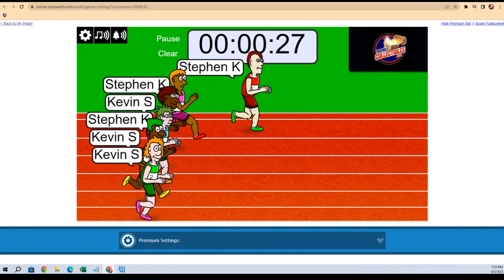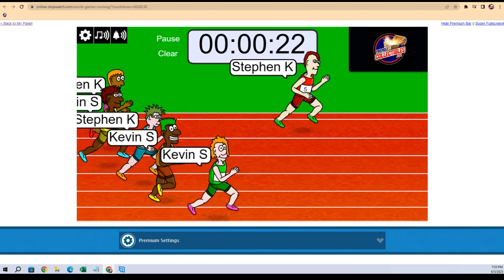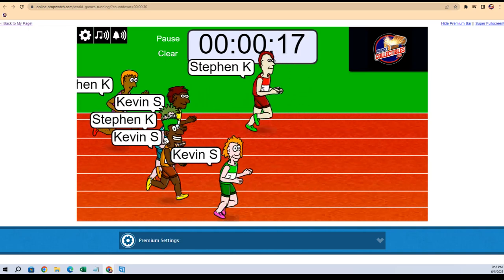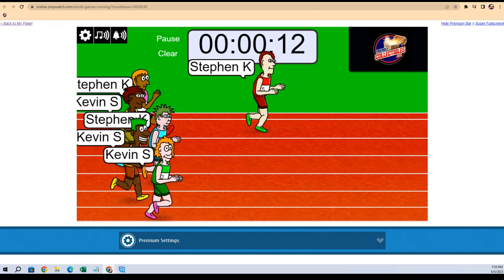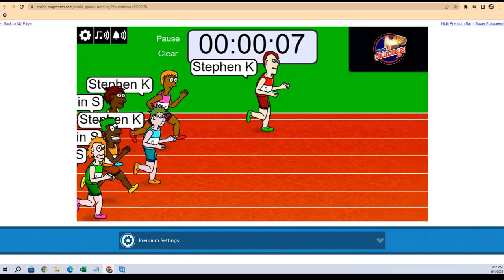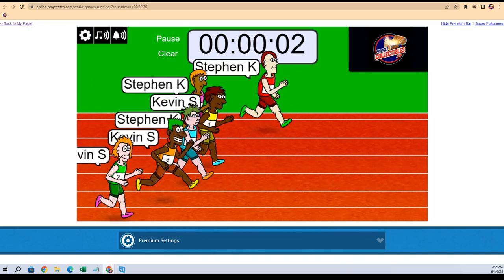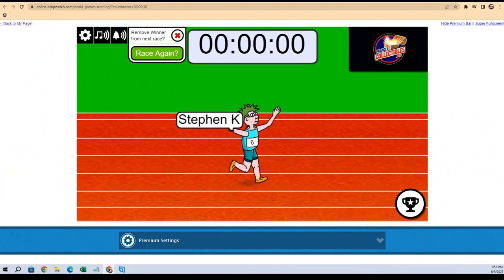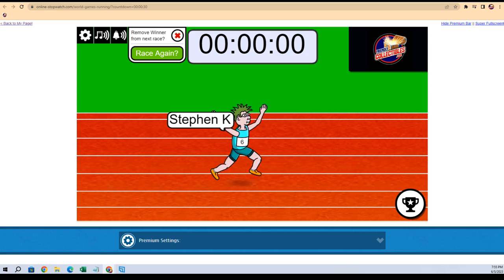FILLER A for 2022 Leaf Autographed Jersey Multi Sport Edition ID 22JERSMULTI582